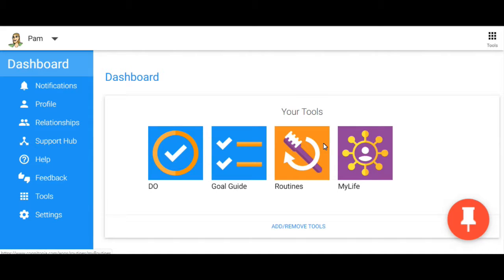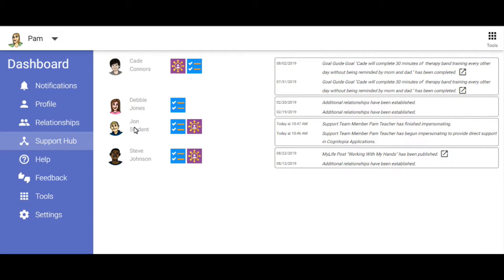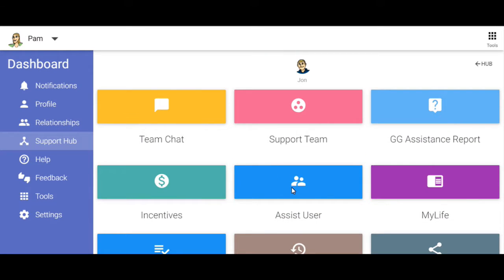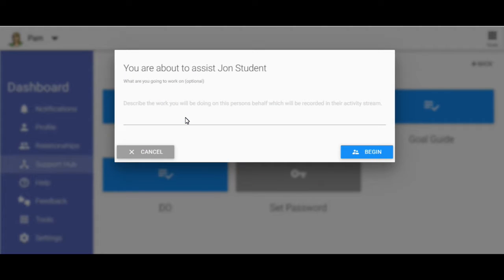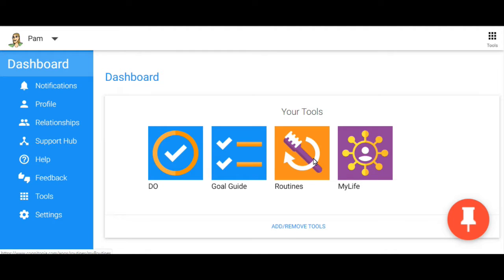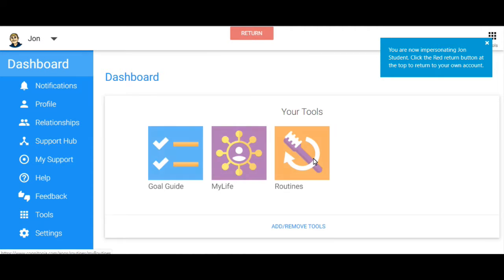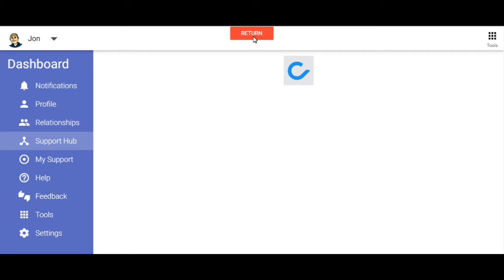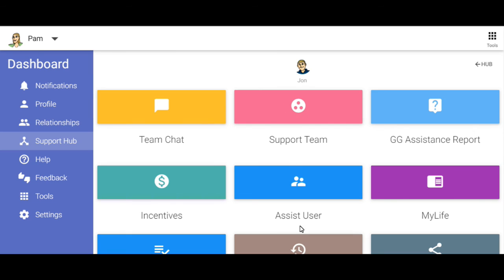How to Assist a Supported Person by Impersonating their Cognitopia Account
This video tutorial describes how to assist a supported person by impersonating their Cognitopia account.